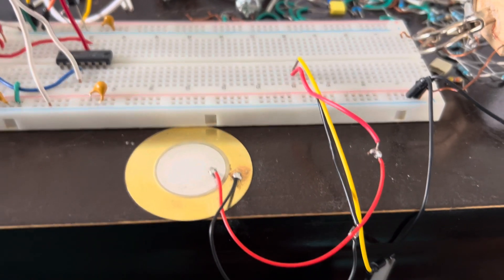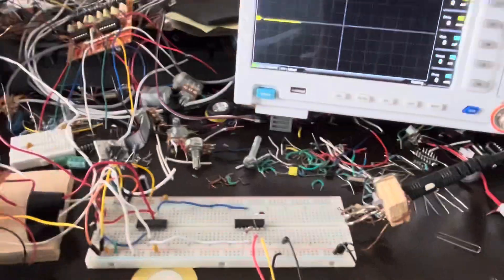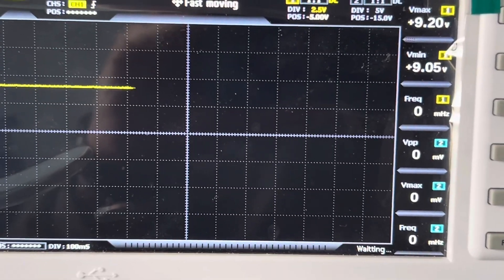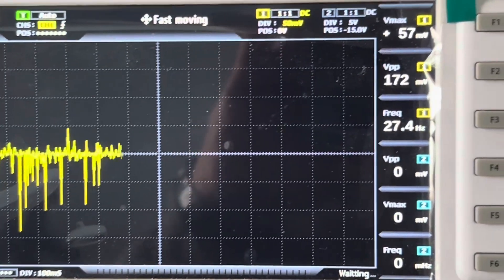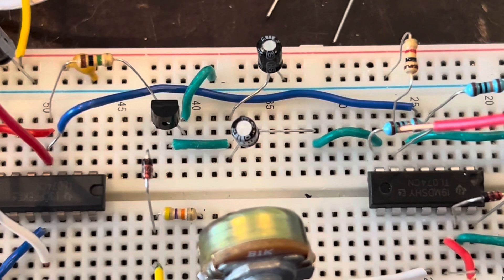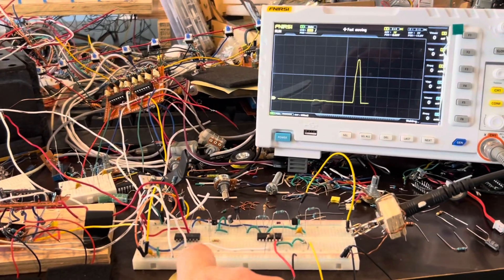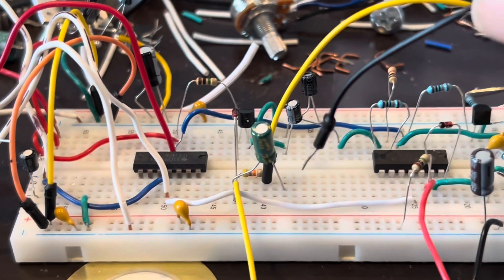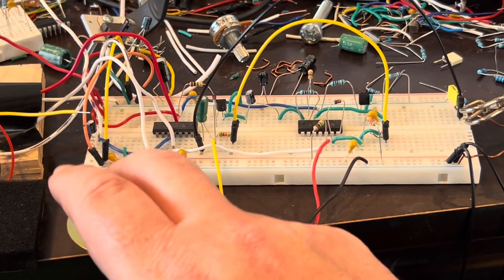Force Sensitive Piezo Triggered Analog Snare Drum Circuit From Scratch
Continuing with my piezo triggered drums, we build an analog snare drum circuit from scratch. Force sensitive piezo trigger, envelope generator,  white noise generator, voltage controlled amplifier and modifications all discussed and circuit is built up truly from scratch with discrete components.

Materials:
Piezo disc
2x 2n2222 transistors( any npn will do)
2x 1M resistors
3x 100k resistors
1k resistor
20 k resistor
47k resistor
2 1N4148 diodes (any will do)
2x 0.1 uF capacitors
1 uF capacitor
4.7 uF capacitor
47 uF capacitor
2 opamps(Tl074 or similar)